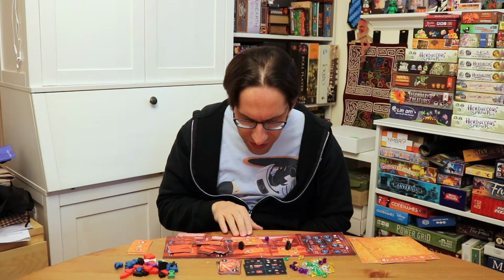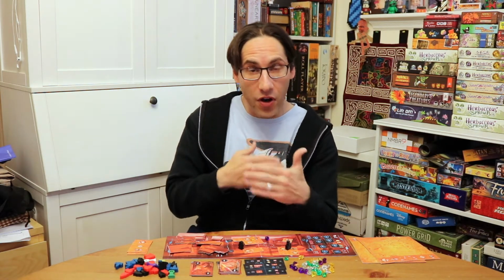Edo's Cosmic Run: Mining Colony Review (KS Preview)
Cosmic Run: Mining Colony Review

Cosmic Run: Mining Colony designed by Steve Finn and published by Dr. Finn’s Games is another rock solid, filler game. Strong mechanics and interesting decisions make this 2-player, 30 minute game good dun.